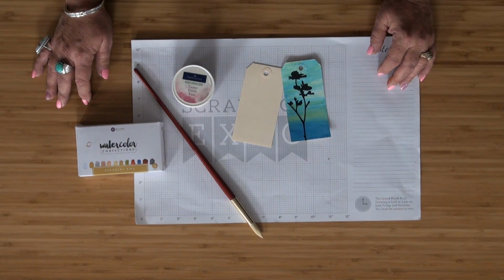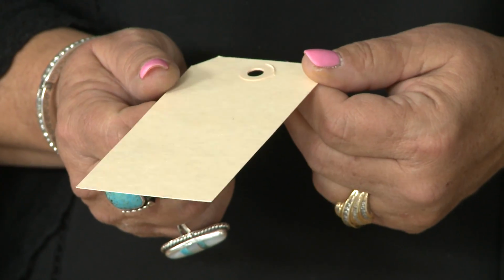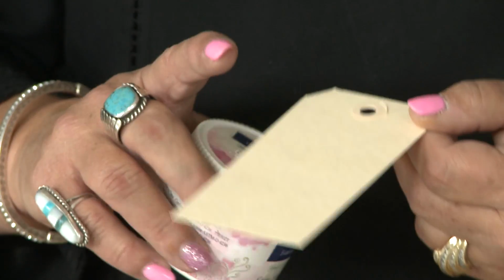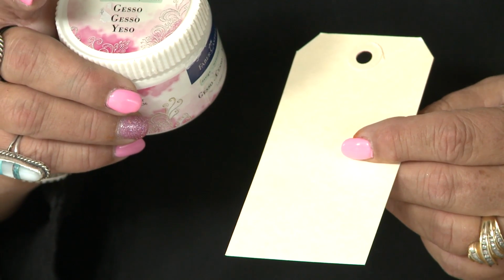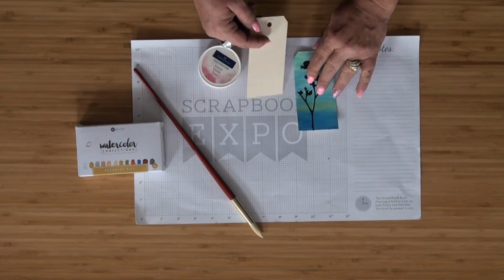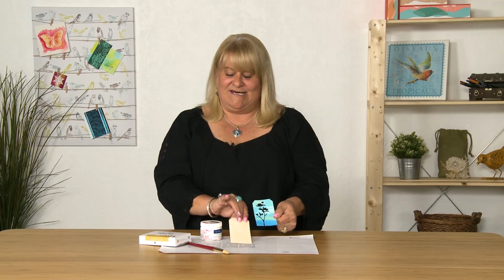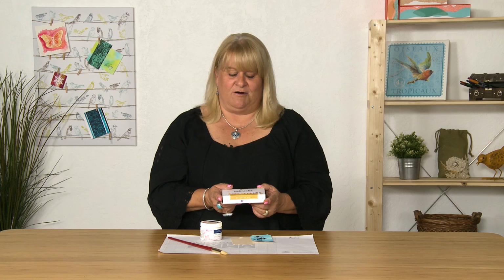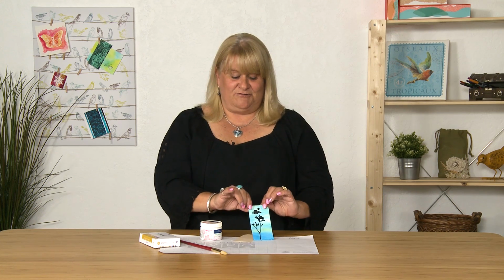Tip of the Day: Applying Gesso to Tags by Stamp & Scrapbook Expo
Lorraine from Stamp & Scrapbook Expo demonstrates how to take a simple office tag and take it up a notch by applying gesso. By using gesso and a watercolor medium you'll be able to take those inexpensive tags and create a lovely work of art!
You'll love creating with Lorraine in the Creativity Center at a Stamp & Scrapbook Expo, so plan to attend a show near you. She inspires everyone she teaches!